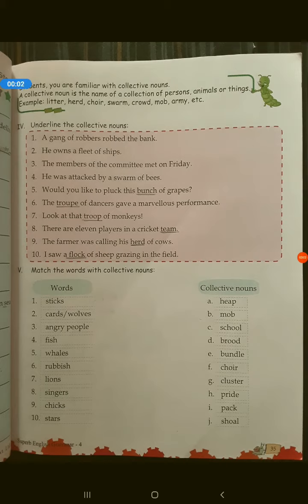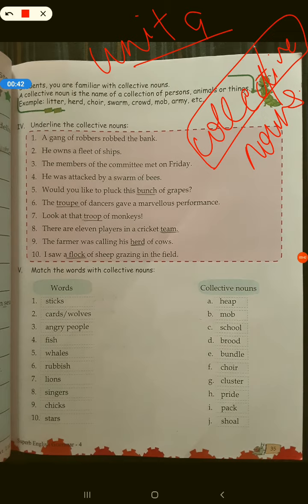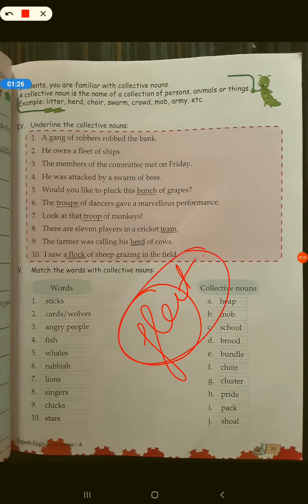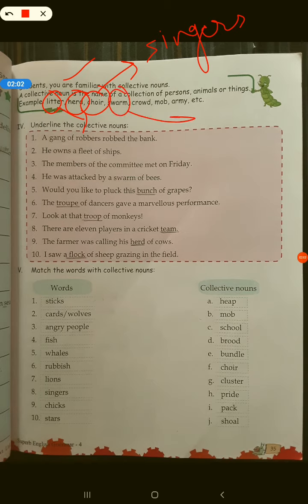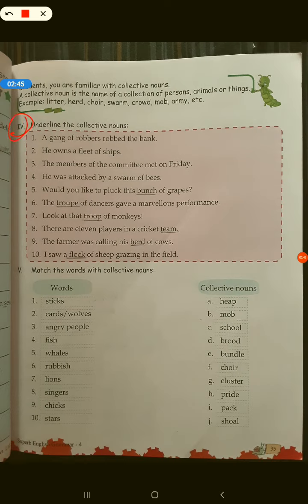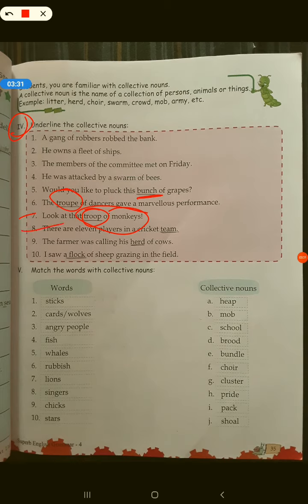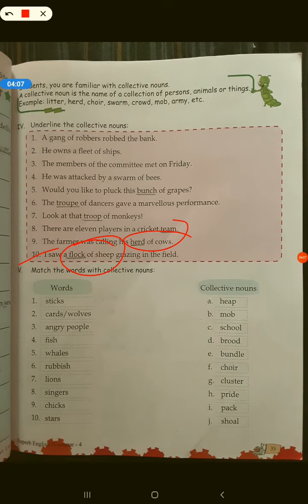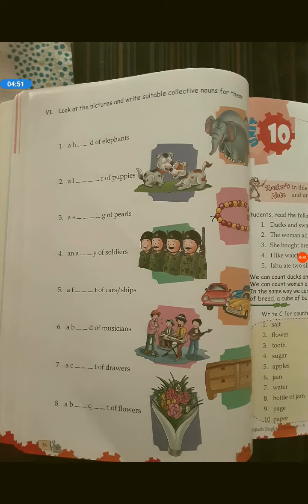class 4 ,unit 9 collective nouns. 17th June 2021